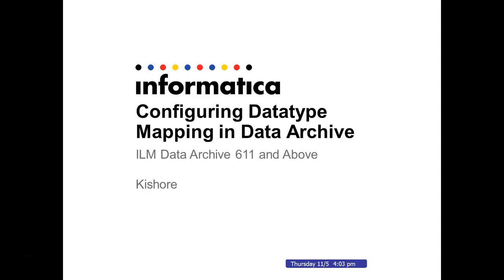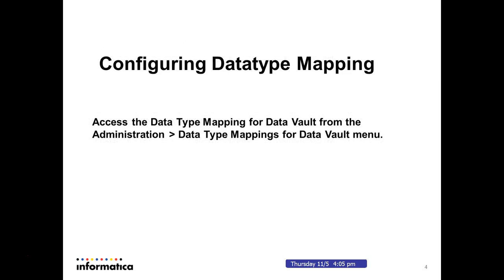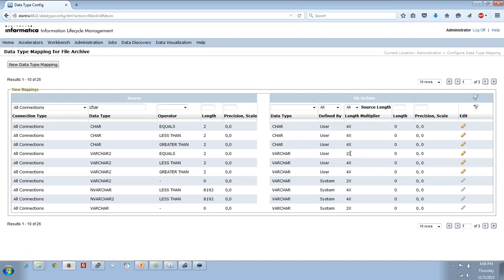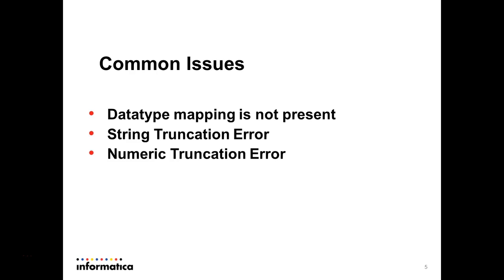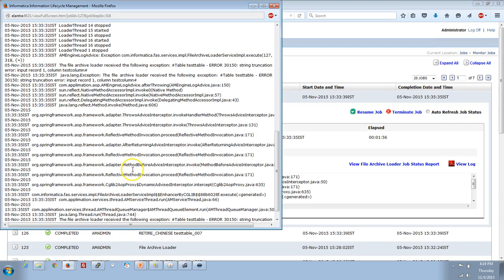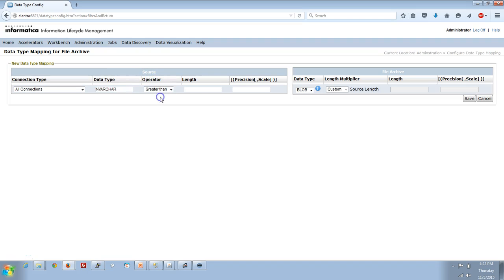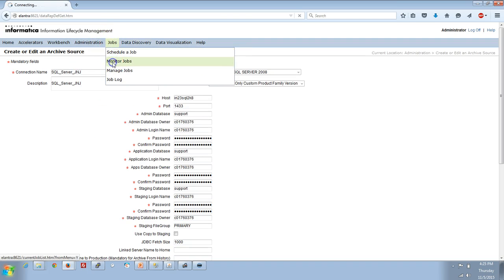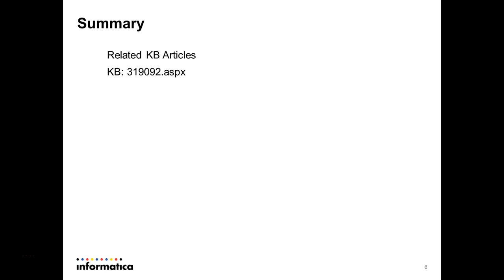Configuring Datatype Mappings in Data Archive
Agenda of this video includes:
•What is Datatype Mapping ?
•Configuring Datatype Mapping
•Common Issues
•KB Articles